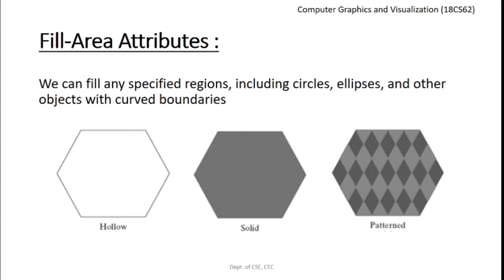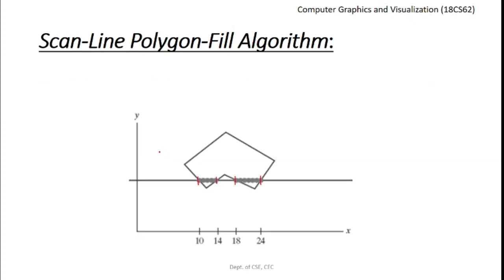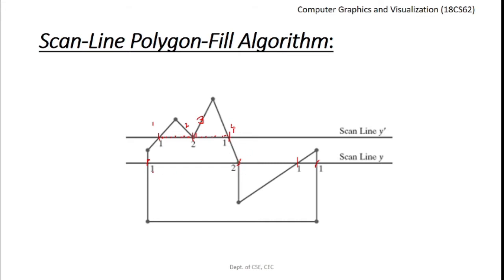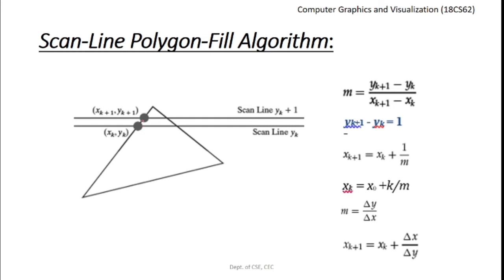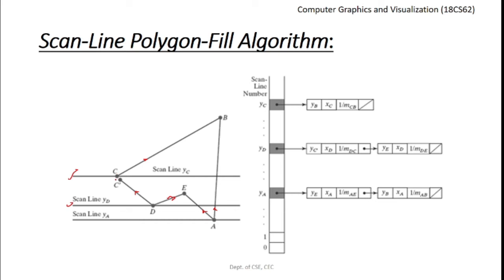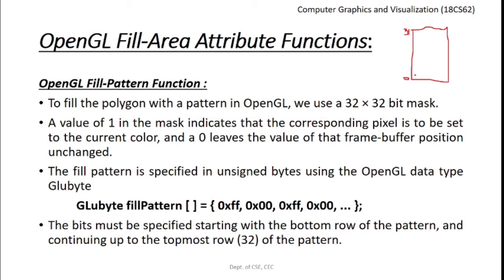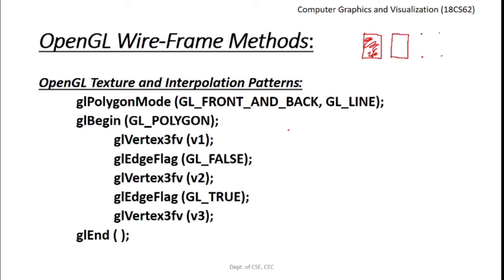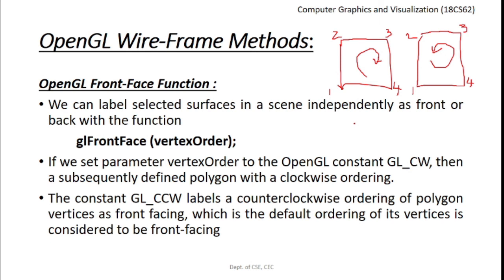VTU CGV(18CS62)[FILL AREA ATTRIBUTES, SCAN LINE POLYGON FILL](M2 L5)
Title of Video- VTU CGV(18CS62)[FILL AREA ATTRIBUTES, SCAN LINE POLYGON FILL](M2 L5)
Description of Video- This video provides information about Fill Area Attributes, Scan Line Polygon Fill Algorithm, OpenGL Polygon Fill-Area Functions
Lecture by- Shatananda Bhat P, Department of Computer Science and Engineering, Canara Engineering College, Mangalore